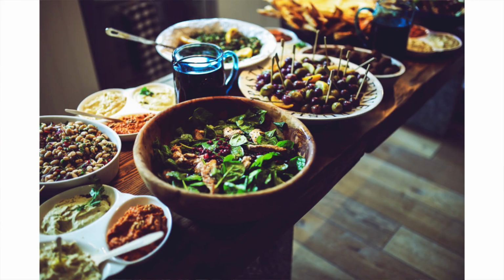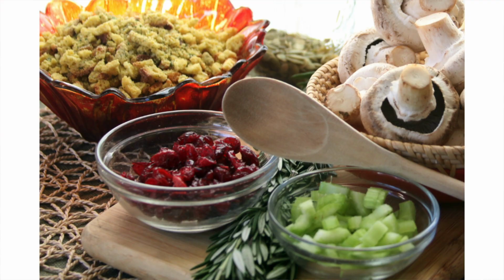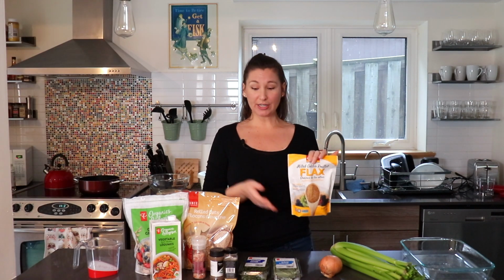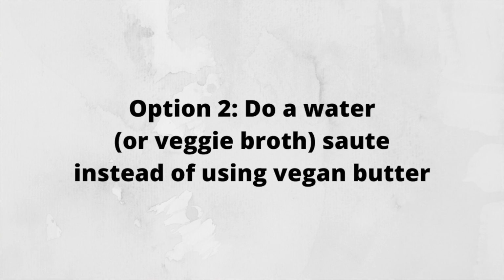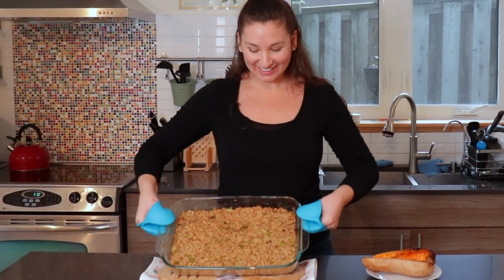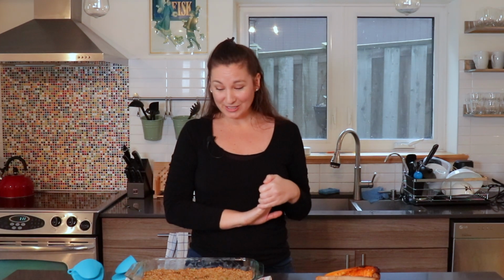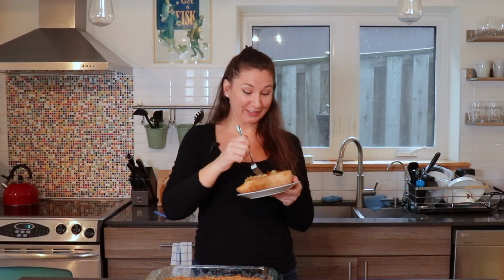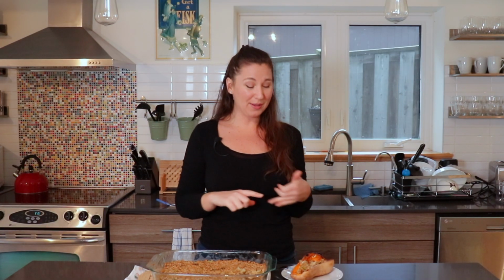Stuffing without Bread? Let's Try Oatmeal Stuffing! OOTW #6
A twist on the classic Thanksgiving side... STUFFING! (One of my favorites!) Today we're trying a stuffing made with oats instead of bread! Gluten free (when using certified gluten free oats), and easily made Whole Food Plant Based (just omit the vegan butter)... today's OOTW was definitely... unique! I probably won't be eating this one for breakfast, but I might make it again when I'm craving a healthy, WFPB stuffing!

✨ Items from this vid!
Quick Oats
GF Rolled Oats

Recipe:
2 to 2 1/2 cups chopped celery
1 medium onion
1/2 (or more) TBL thyme
1/2 (or more) TBL sage
1/2 tsp garlic powder
Optional: vegan butter for sautéing (or substitute water or veg. broth)
1 1/2 cups rolled oats
1 1/2 cups quick oats (or use all rolled oats, but pulse half of them in food processor)
3 cups veggie broth
2 flax eggs (2 TBL ground flax + 6 TBL water)
Optional: Beyond Meat Sausage (add to pan at same time as onion, if using)
Preheat oven to 350F. Mix your flax eggs and set aside. Chop veggies and heat pan (if using vegan butter, add it to pan at this time). Sauté onion, followed by celery for 1-2 mins. Add thyme, sage, garlic powder, salt and pepper. Sauté 3-5 mins. until soft. Add oats to bowl, followed by sautéd veggies, then broth and flax eggs. Mix until combined and pour into baking dish (use a bit of cooking spray to keep from sticking, or use a non-stick baking dish). Cover with foil. Bake for 25 mins. with foil, and 20 mins without (for a total of 45 mins.) Enjoy!